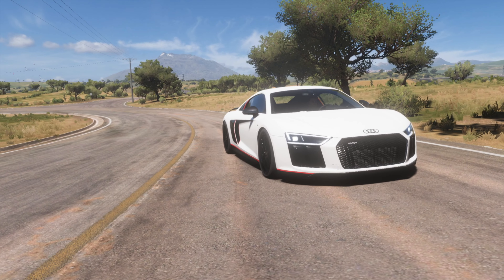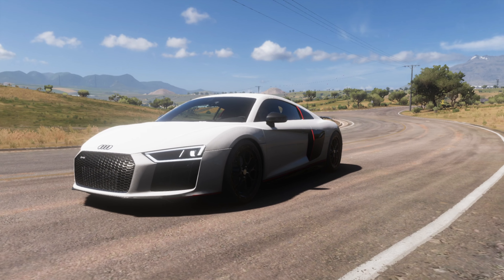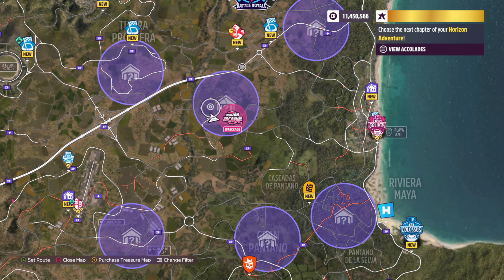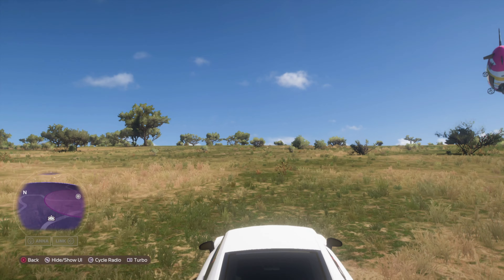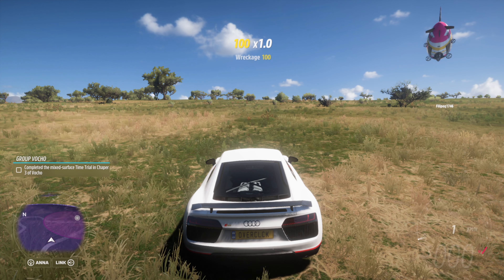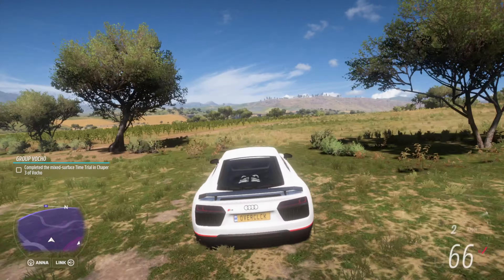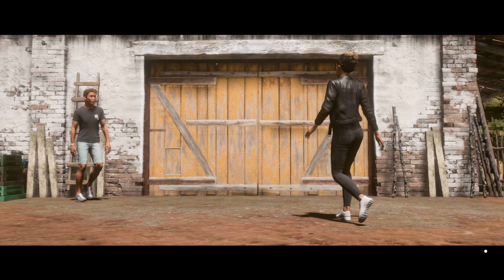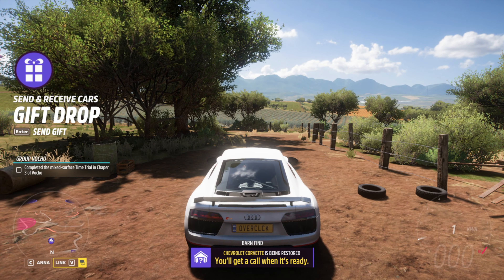Where to Find the 1953 CHEVROLET CORVETTE in Forza Horizon 5 // Barn Find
Are you struggling to find the 1953 CHEVROLET CORVETTE? I will be Giving you a spoiler and a none spoiler mode on how to find it easily!